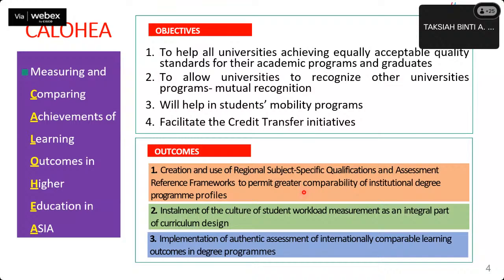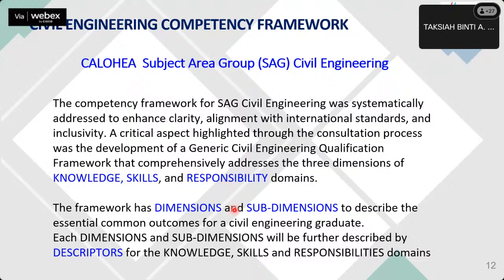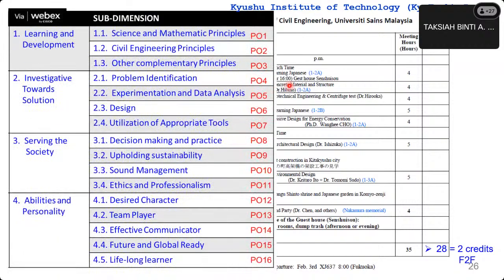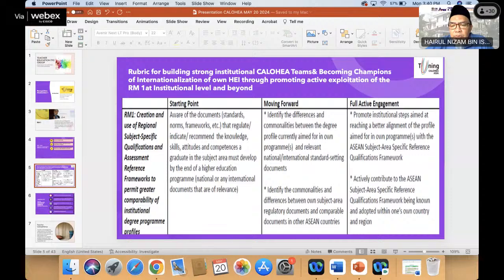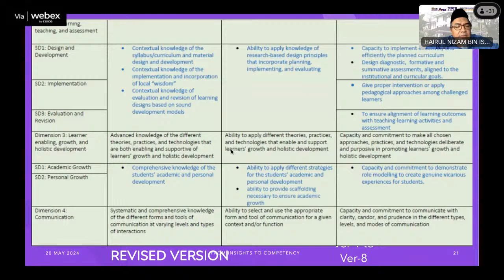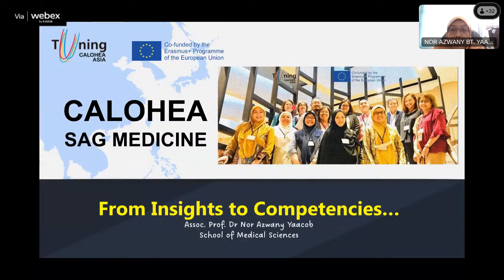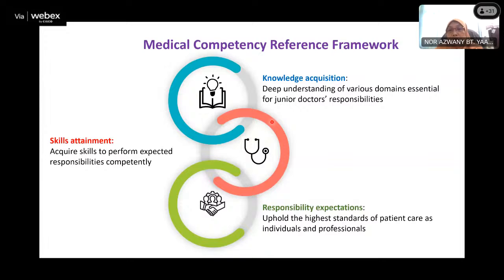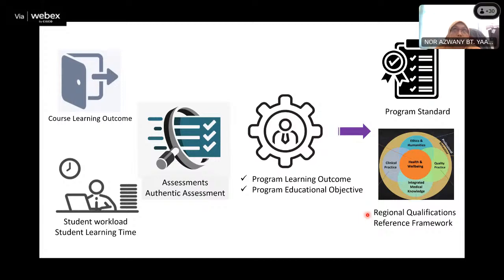e-Symposium@CDAE: From Insights to Competency - the CALOHEA Experience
This e-symposium aims to share insights on the development of a common competency framework based on the CALOHEA Project involving universities in ASEAN from three subject areas – Civil Engineering, Medicine, and Teacher Education. These insights will shed light on the importance for having a common competency framework for comparable and transferable of learning outcomes to facilitate student mobility and credit transfer in the ASEAN region.